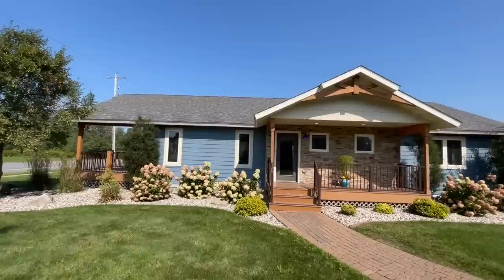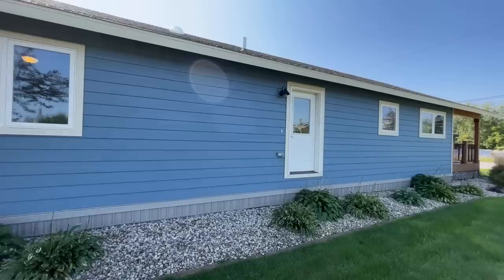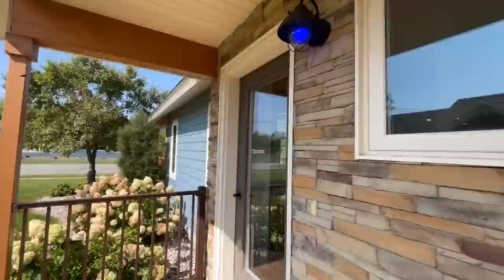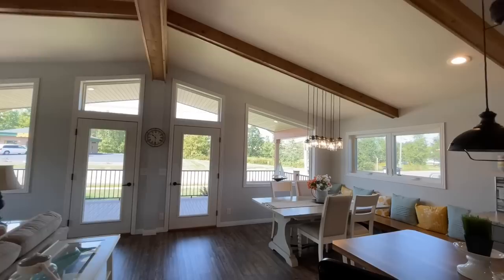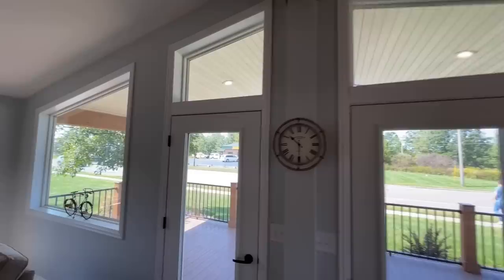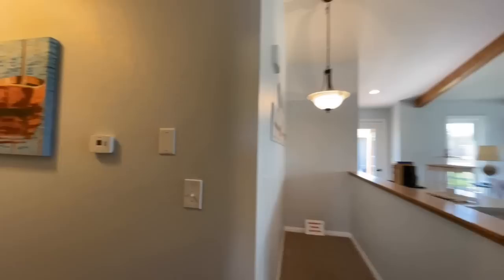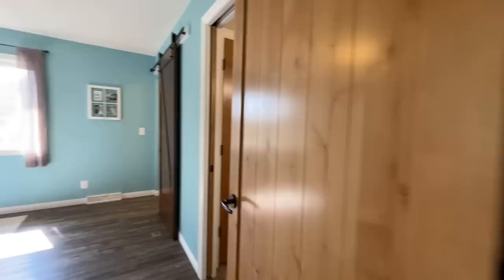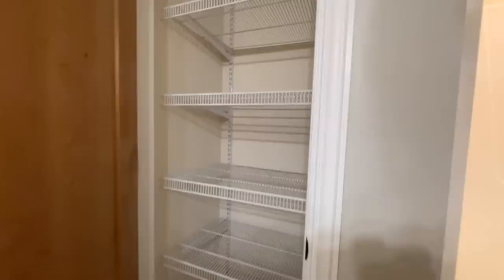Smaller Modular Home Has The COOLEST Design! It’s Perfect!